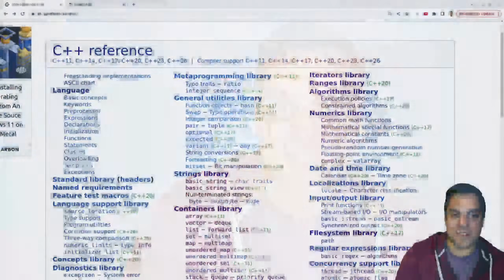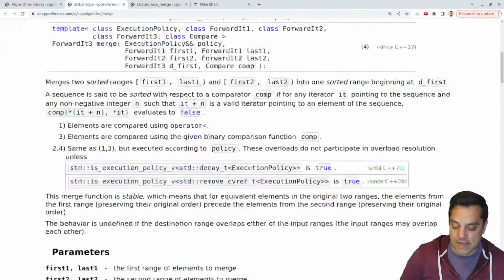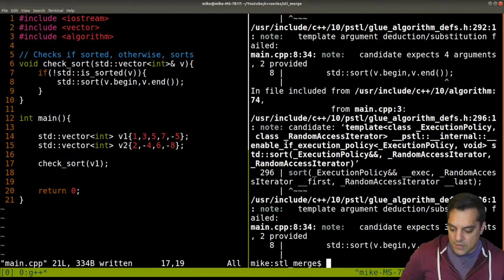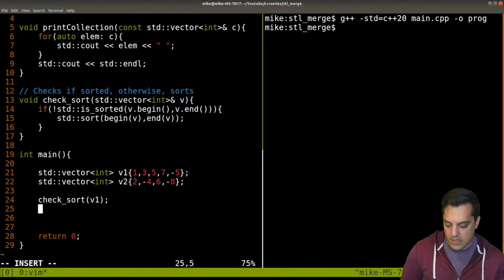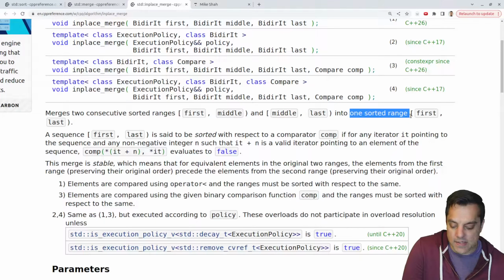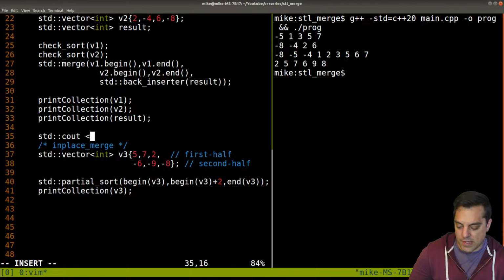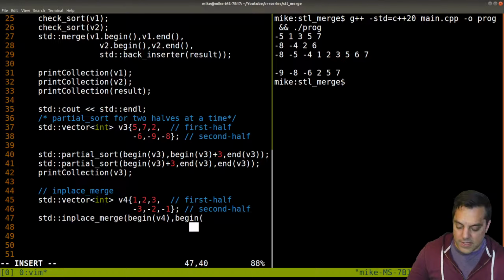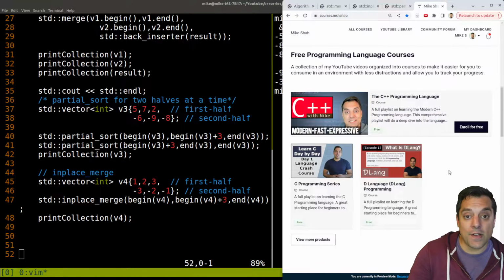C++ STL algorithm - std::inplace_merge, std::merge | Modern Cpp Series Ep. 167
►Lesson Description: In this lesson I show you how merge and inplace_merge work in the STL algorithms library. Most folks are familiar with 'merge' in mergesort (which is actually best implemented with inplace_merge). Both merge and inplace_merge work with already sorted collections. Merge will generate from two sorted collections a new sorted collection, while inplace_merge will sort inplace in the same collection that consists of two independent consecutive sorted sequences.